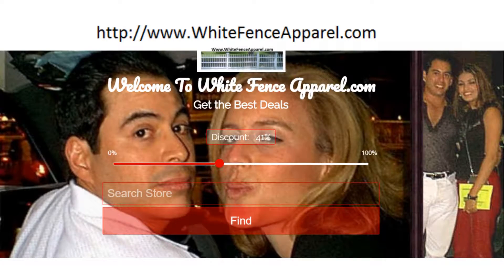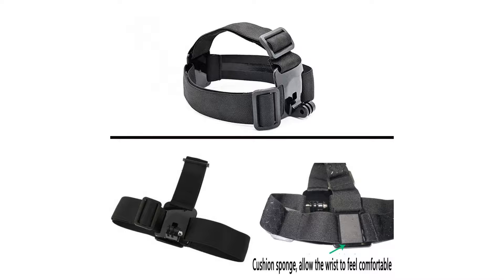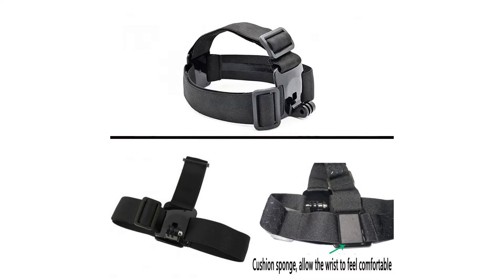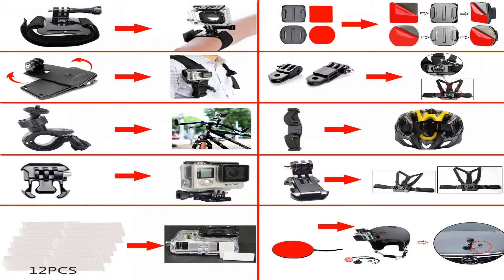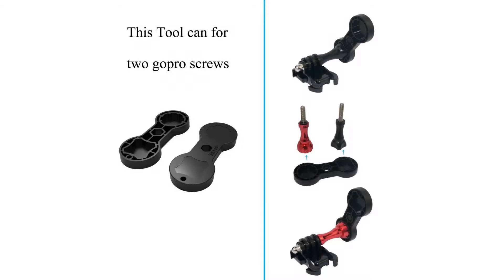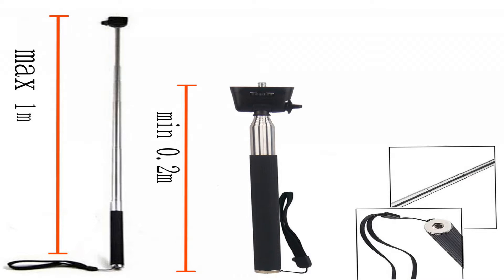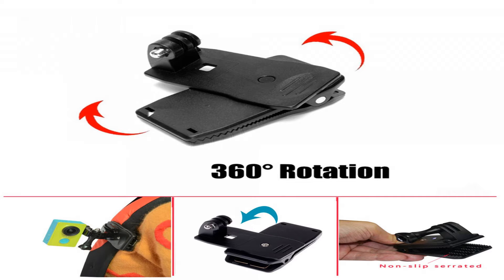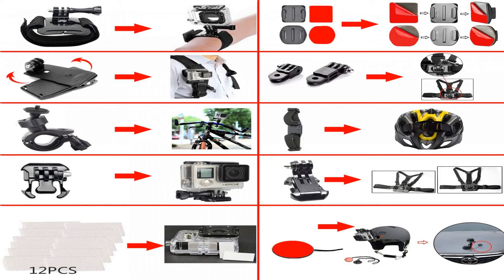Black Pro Basic Common Outdoor Sports Kit for GoPro Hero 6 /GoPro Fusion/HERO 5/Session...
Buy as a kit and save. These are awesome accessories for Black Pro Basic Common Outdoor Sports Kit for GoPro Hero 6 /GoPro Fusion/HERO 5/Session5/ 4 / 3  / 3 / 2 / 1 SJ4000 /5000/ 6000 /AKASO/ APEMAN/ DBPOWER/ And Sony Sports DV and More（64 in 1）.   Package Includes: Wrist band * 1  Headband * 1  Pouch * 1  Bicycle clip * 1  Chest strap * 1  Extendable Handle Monopod * 1  360 degree rotation backpack clip * 1  Cleaning cloth * 1  Car Suction Cup Mount Holder * 1  Tool*1  Floating Handle Grip * 1  Strap * 1  Insurance Tether Straps * 1  Helmet Strap Mount * 1  Long link*1 Short link*1 Adapter * 2  Activity base hook *3 J-hook * 3  Flat Mounts * 3 Curved Mounts * 3 Screws * 4 Flat Adhesive Pads * 3 Curved Adhesive Pads * 3 Anti-fog Inserts * 24 Warranty！！！  All items purchased from "mankeyking" are ensured with a top quality and you can enjoy a 30 Days Money Back or Free Exchange against man-made damage from date of purchase and 24 Hours friendly customer service! Chest strap：Lets you wear all GoPro cameras (except Digital HERO 5 Wrist Camera) on your chest Comfortable, fully-adjustable design fits all shapes and sizes, including over large jackets Perfect mount for skiing, kayaking, biking, motocross, equestrian and other action sports Lets you capture your knees and skis on the slopes, or your bike frame and handlebars Easy way to share the filming with your friends Headband：Features of the Head Strap Mount Fully adjustable to fit all sizes, the Head Strap is compatible with all GoPro cameras and great for keeping the footage clear while you shred . Wrist strap mount：Wrist strap mount for GoPro Hero cameras. You can wear this strap while surfing and bicycling Floating Grip Mount   Long Screw. Floating holder is designed to keep your camera with a waterproof shell (sold separately) easy to float on the water. Bright yellow in the water and can easily be found. The new design double multi-purpose wrench, fit for both gopro screws, so you have to be able to calmly deal with a variety of screws, convenient Easily Tighten Your GoPro Thumb Screws: The Tool makes it easy to tighten your GoPro thumb screws more securely than by hand. Secures your camera: Tighter thumb screws help prevent the camera from tilting up or down during high-speed, high vibration activities such as surfing and mountain biking. Increases Stability: Ideal for tightening your thumb screws to achieve greater stability when mounting the camera with multiple extension arms. Perfect for Frigid Temps   Frozen Fingers: Easily adjust thumb screws in cold conditions despite numb fingers.